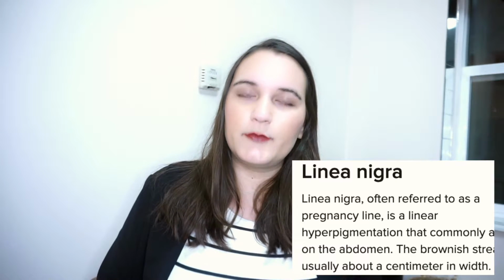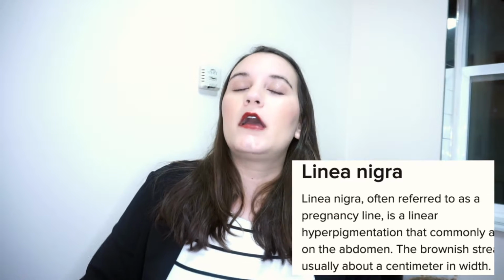Pregnancy Update//Weeks 14-21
In this video I go over what happened during weeks 14-21 of my pregnancy.  I go over my symptoms, pain I experienced, and my anatomy scan.  I recorded this video last year, and I will be uploading my other pregnancy update videos as well.

Want to try out Stitchfix?  Use my link and get $25 towards your stitchfix box!

  ABOUT ME
My name is Brooke, and I'm 26 years old living in San Francisco. I've been married for almost 2 years now, and I have a 8 month old daughter!  I’m FINALLY uploading my pregnancy videos that I recorded last year in 2020.  My hobbies include working out, shopping, fashion, and creating youtube videos.